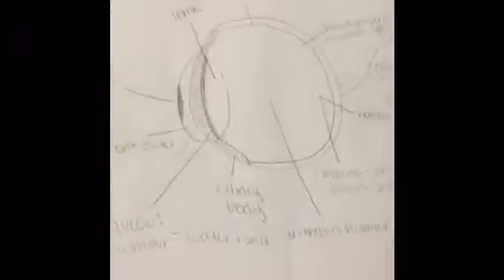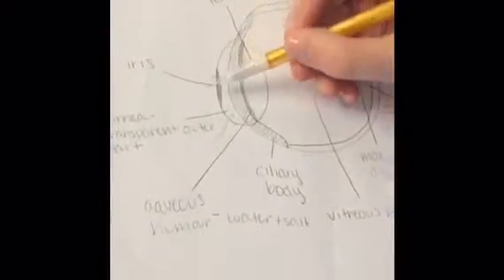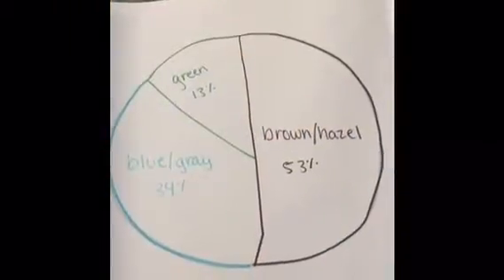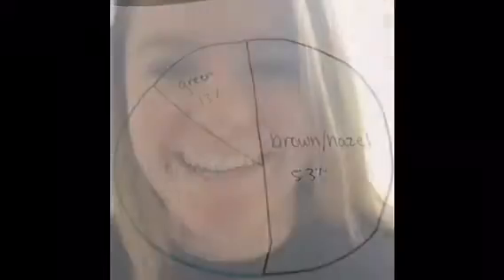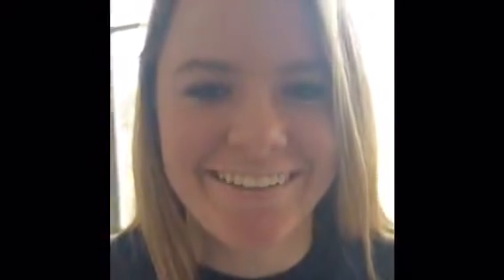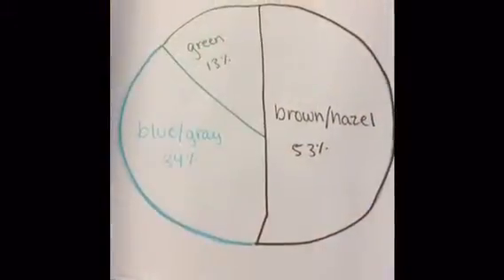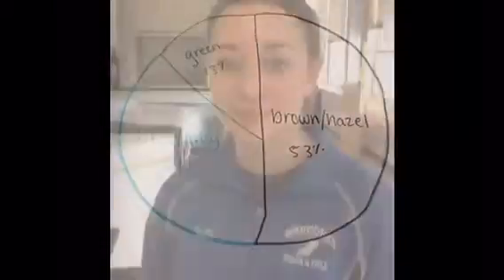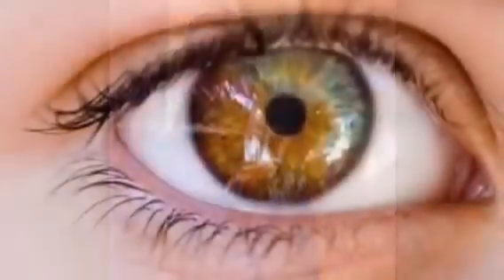The physical causes of eye color